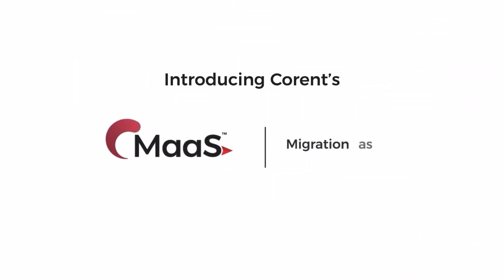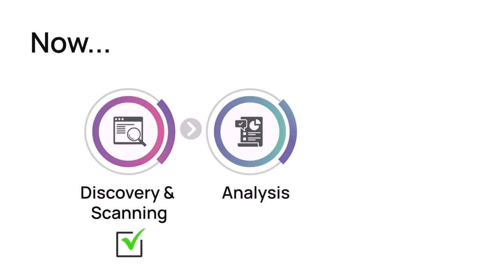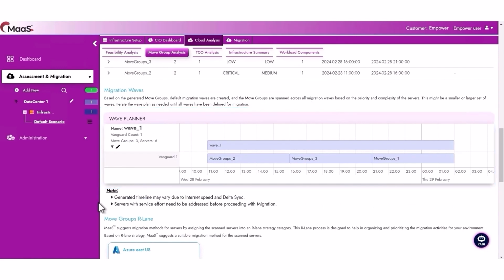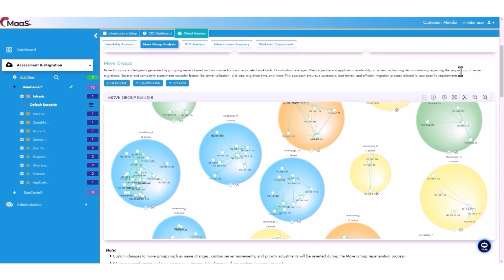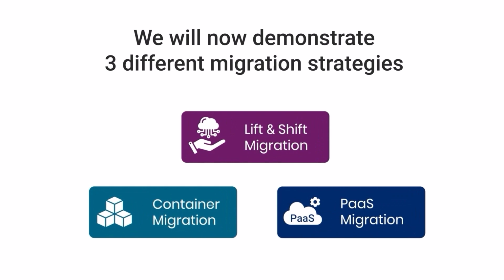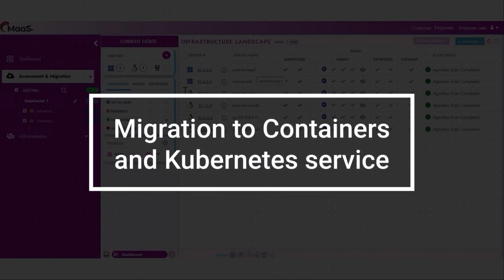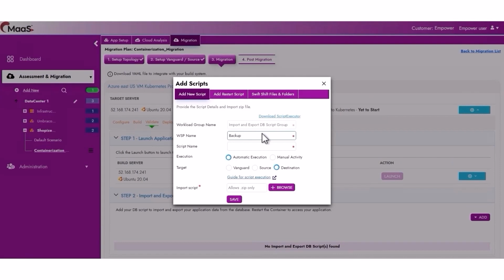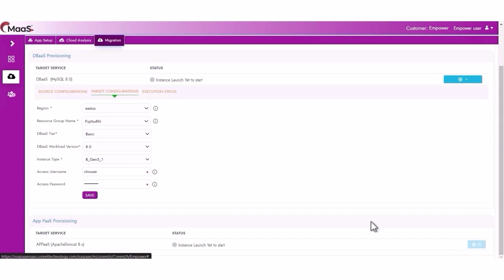Introducing Corent's MaaS - Migration as a Service